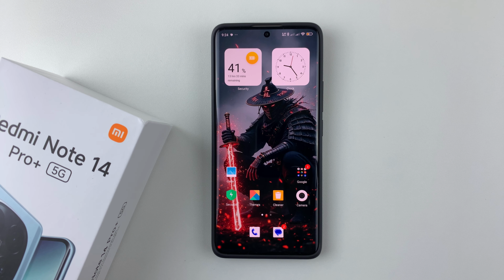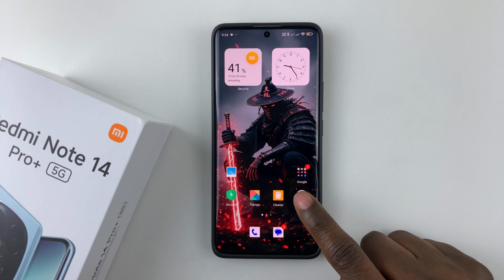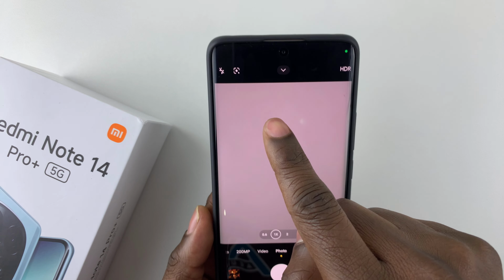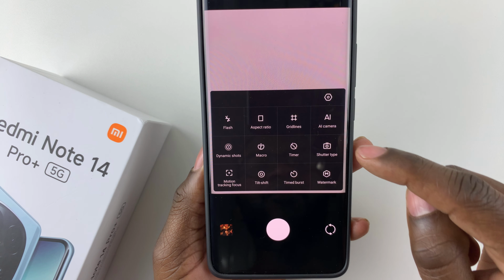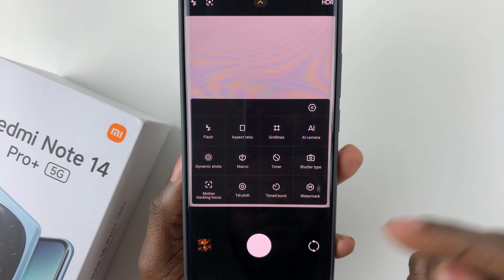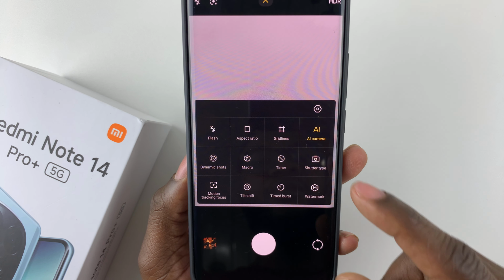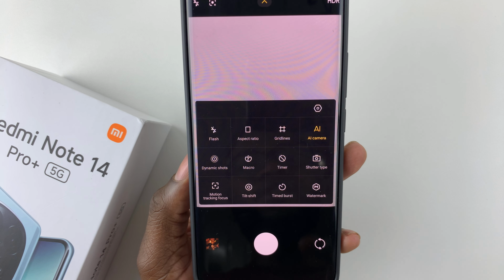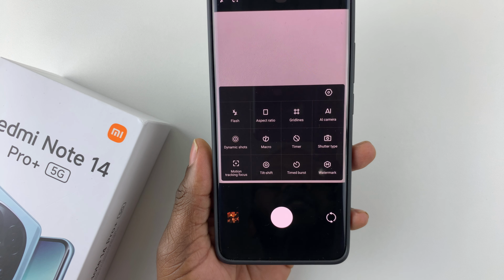How To Enable / Disable AI Camera On Redmi Note 14 / 14 Pro+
In this quick tutorial, I’ll show you step-by-step how to turn the AI Camera feature ON or OFF on your Redmi Note 14 & 14 Pro+.

Whether you want smarter scene optimization or full manual control, this guide is for you.

Open ''Camera App'' and tap the arrow at the top of your screen.
From the options enable  ''AI camera'' by tapping the feature.

Cell Phone Tripod Adapter